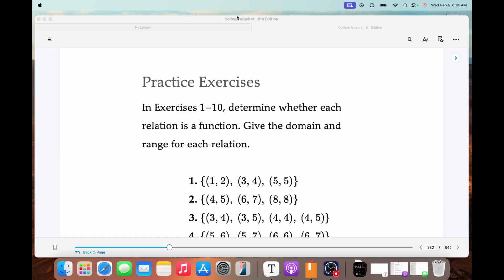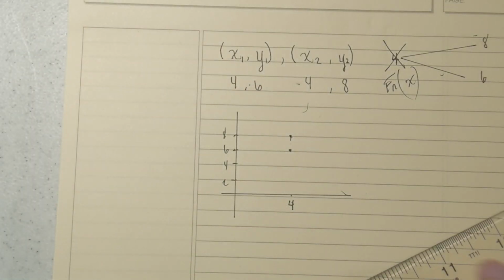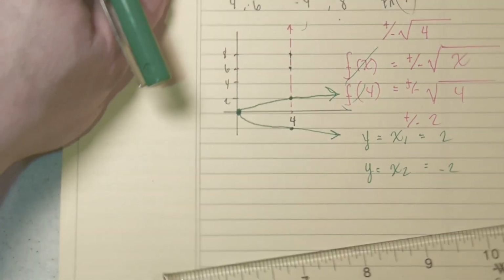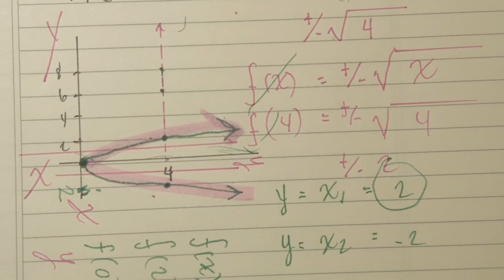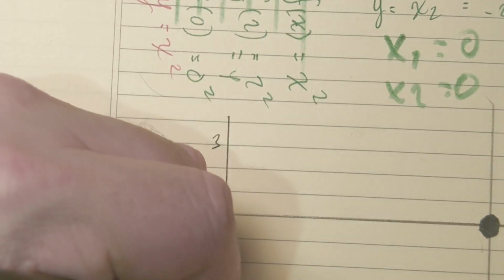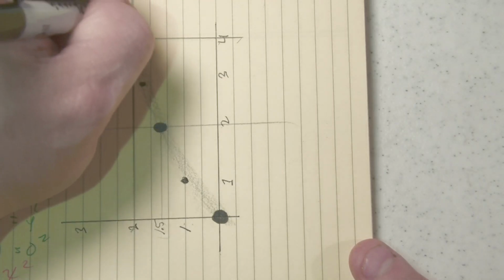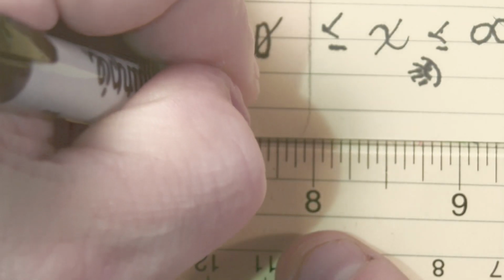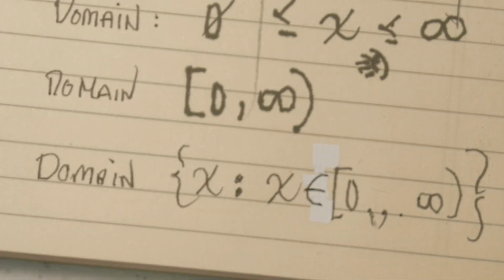Q#1 from Sec. 2.1's Pract. Ex.'s on p. 232 of Blitzer College Algebra 8th Ed.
Discuss how to understand what's meant when we're evaluation whether a relation is a function; also, Domain 3 Ways.